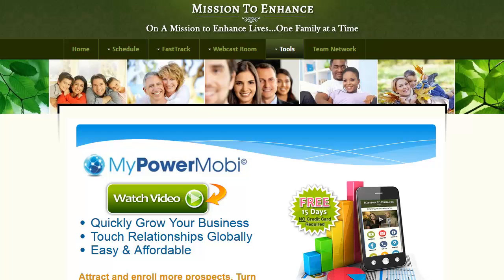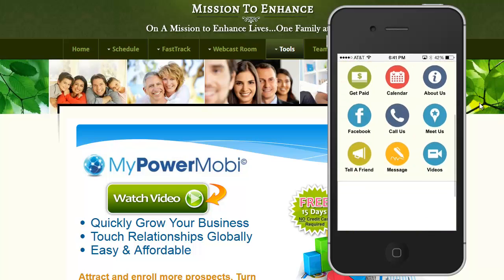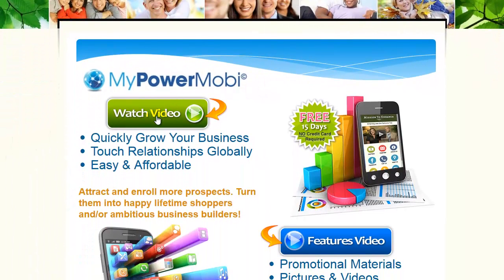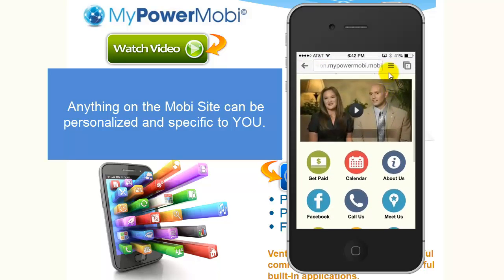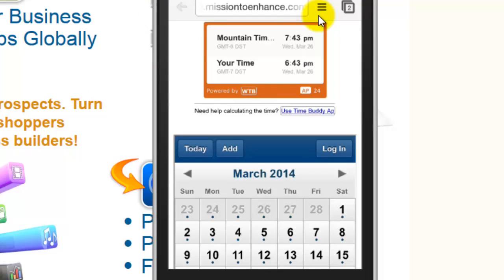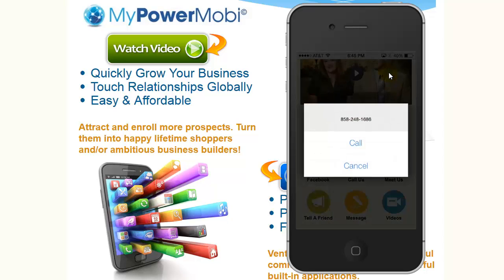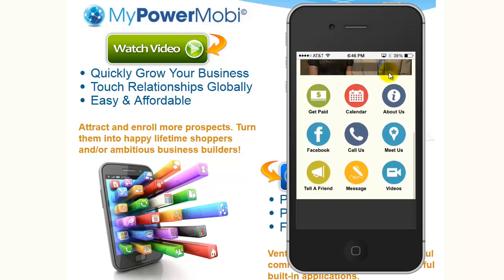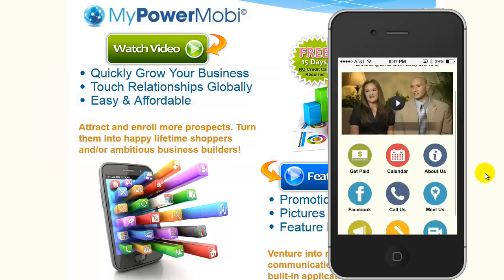MyPowerMobi_MissionToEnhance_Demo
Demo for MyPowerMobi for MissionToEnhance